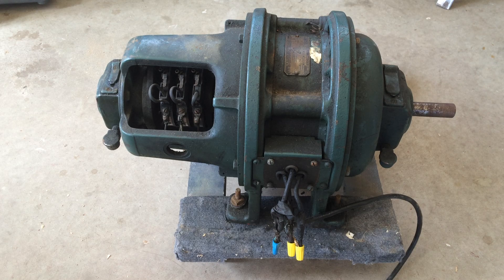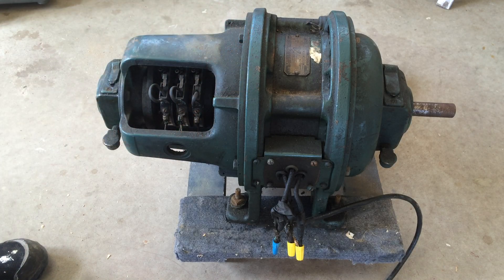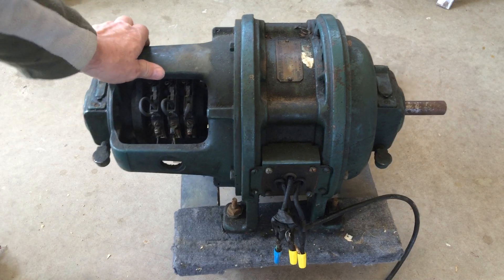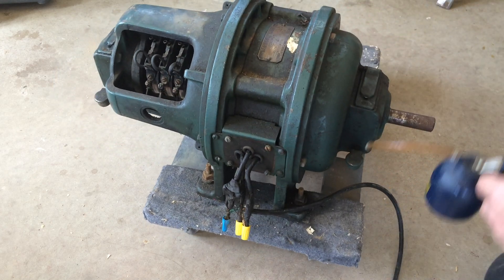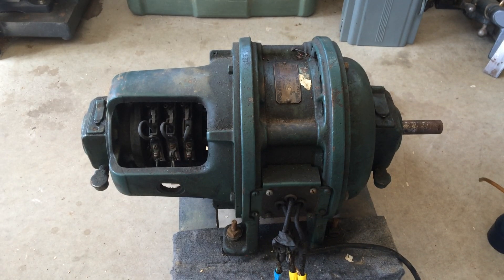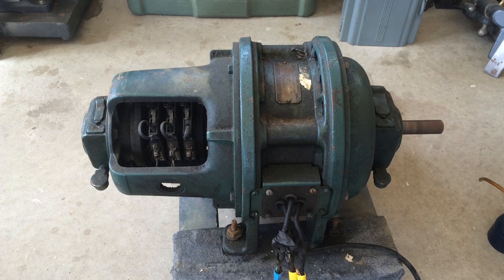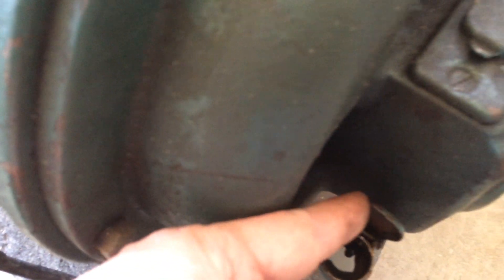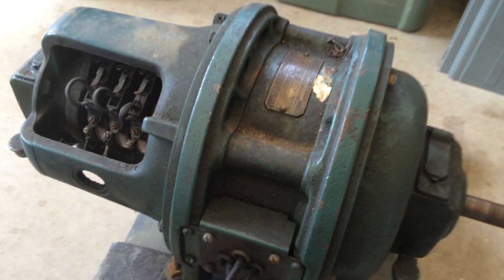General Electric 550 volts early motor design.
A very early induction 3 phase motor for the Wadkin temple